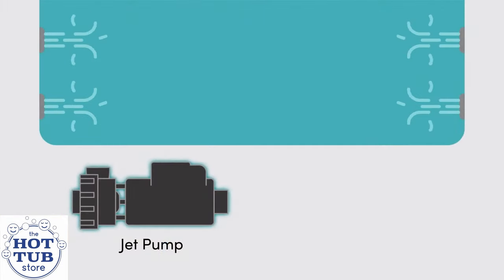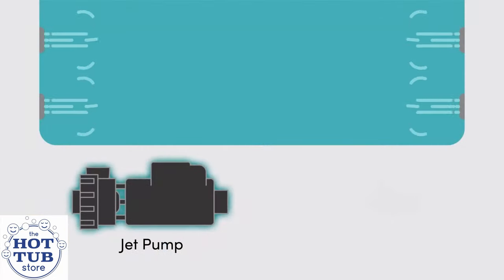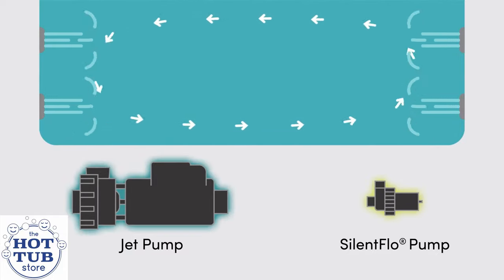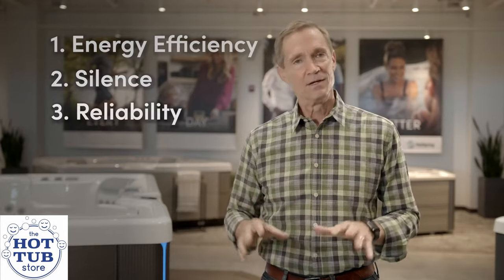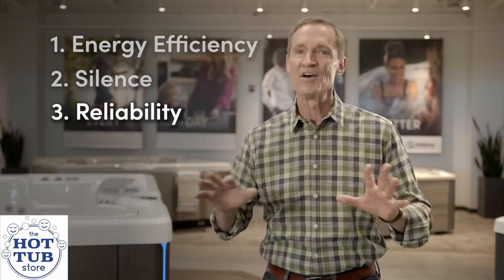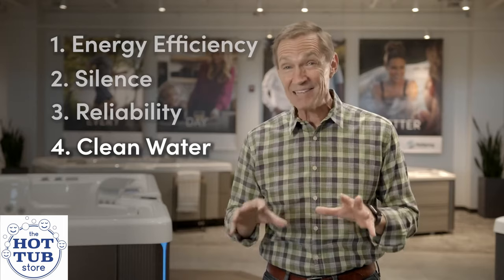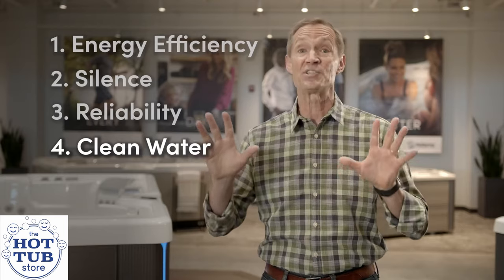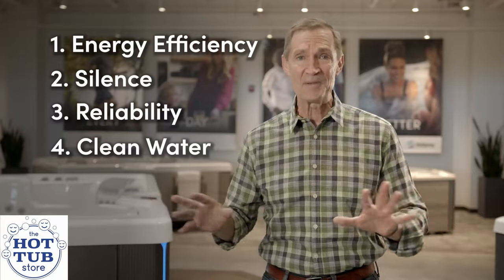SIlentFlo Circulation Pump!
Learn how Hot Spring's exclusive SIlentFlo Circulation Pump may be the key ingredient to making your yard's oasis rejuvenating!